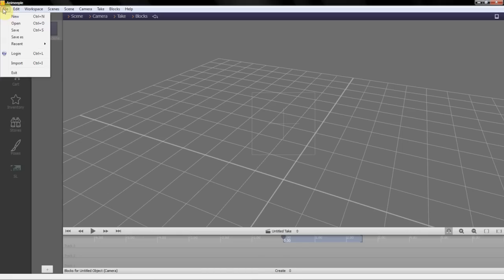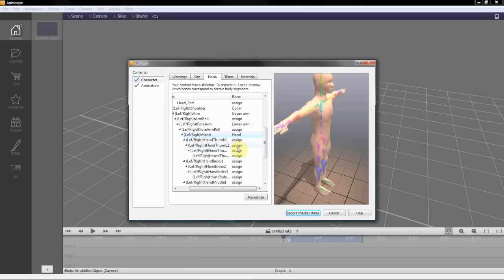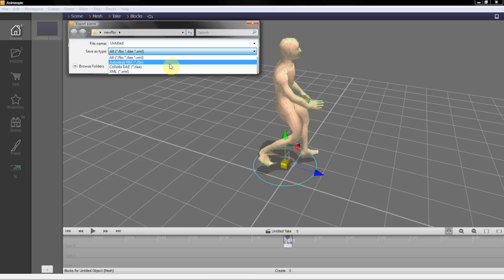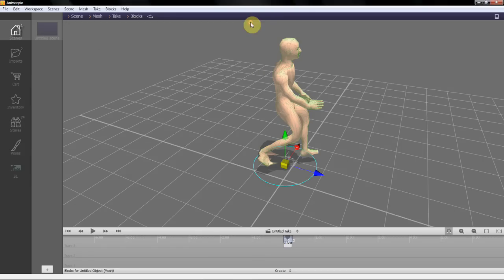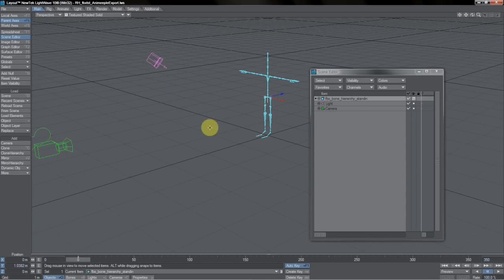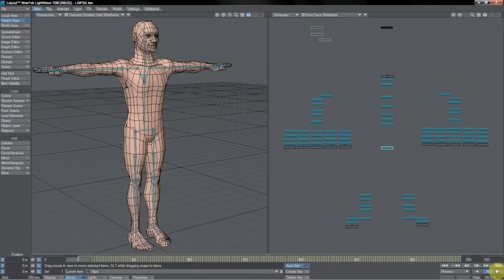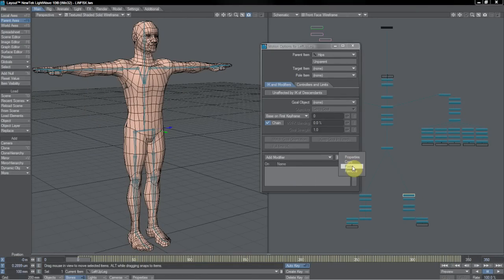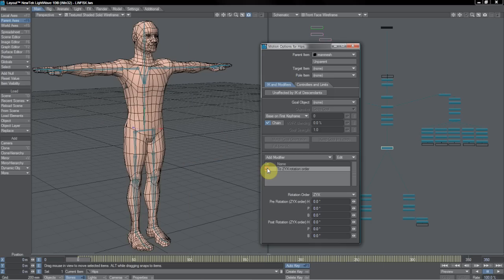Understanding LW and FBX part 4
A guide to the need to know aspects of animation exchange between LightWave and FBX, part 4.